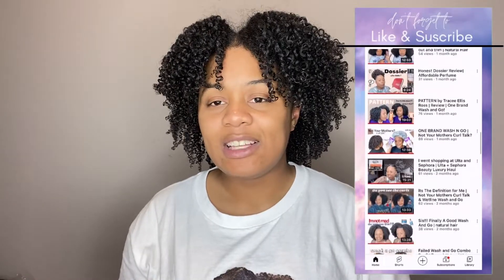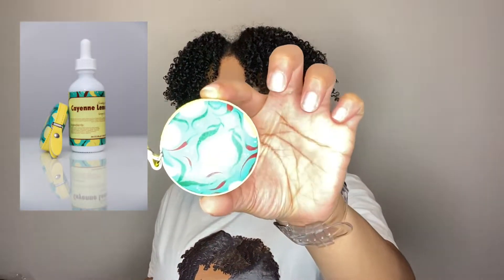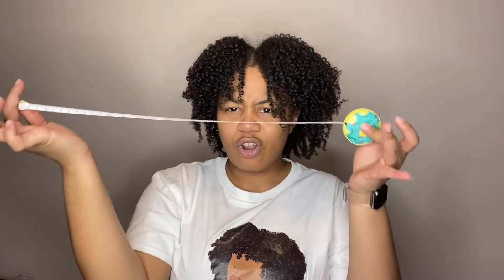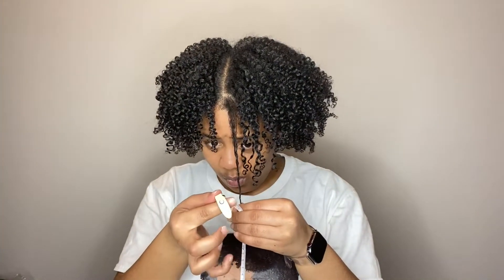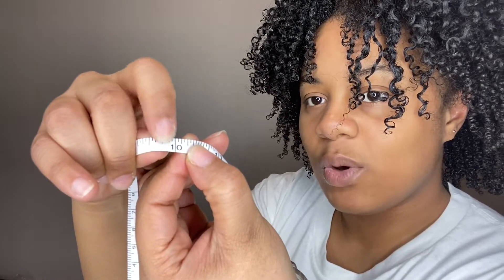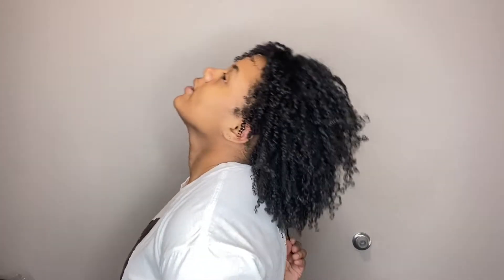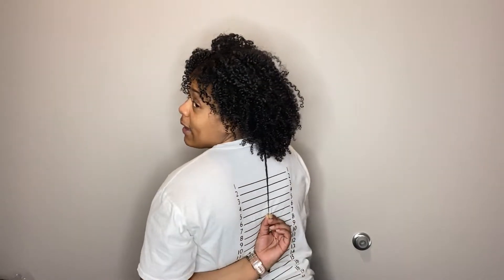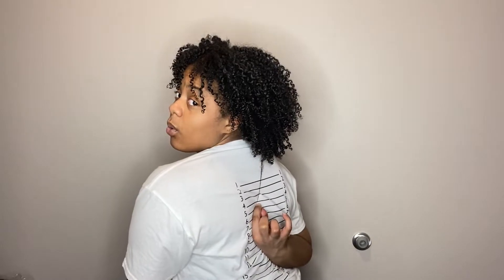First LENGTH Check of 2022! | Growing TYPE 4 Hair to Waist Length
welcome back to another video. In this video, I will be doing my first-ever length check on my thick type 4 hair. I will be activiely trying to grow out my hair and grow it to waist length. I am using two different methods to measure the length of my hair.

b i n g e    m y   v i d e o s

S H O P P I N G:  (Use these links to support me and my channel)

*FAQs* 📝
➿Hair Type? 3c/4a/4b
➿Porosity? Low/ Normal
➿Density? Medium/High
➿Strand Size? Medium